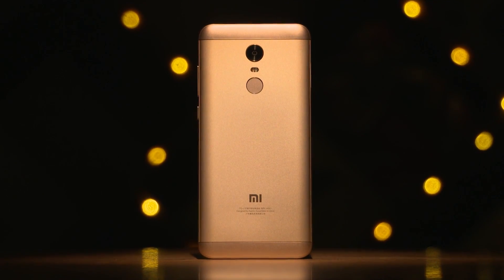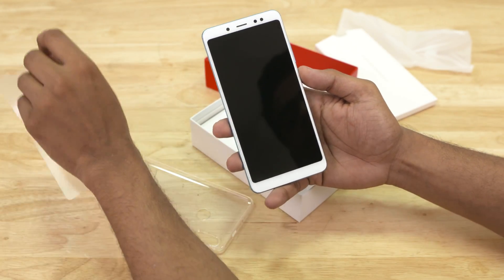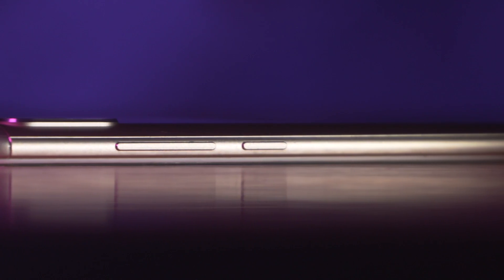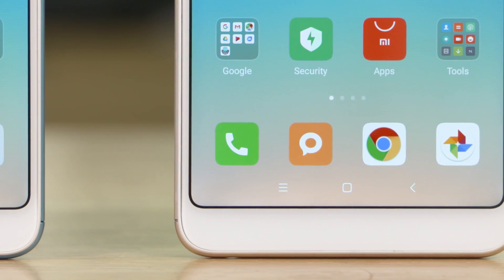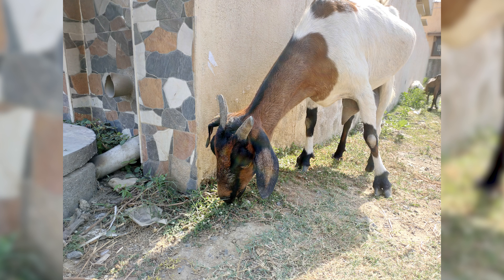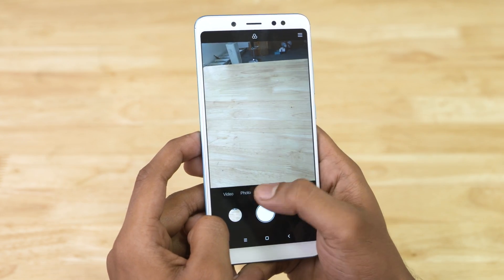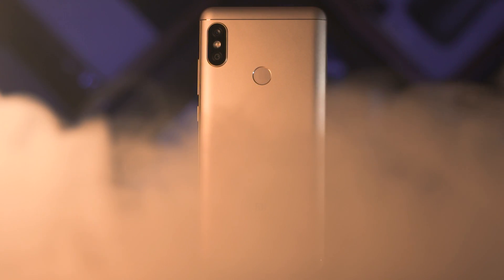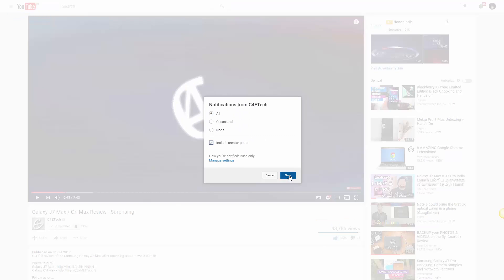Xiaomi Redmi Note 5 China Unboxing | Better than Note 5 Pro?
In this video we unbox the Chinese variant of the Redmi Note 5 and compare it with the Indian Redmi Note 5 Pro.

The Redmi Note 5 is Xiaomi's latest  budget phone from and has only been released in China.

This phone's powered by the Snapdragon 636 chip and has either 3/4/6 GB RAM along with 32/64 GB of on board storage.

The Chinese Redmi Note 5 also comes with a 12 MP F1.9 camera with 1.4 size micron sized pixels and a 5 MP secondary camera.

The Chinese Redmi Note 5 runs on MIUI 9.5 based on Android 8.1 Oreo out of the box.